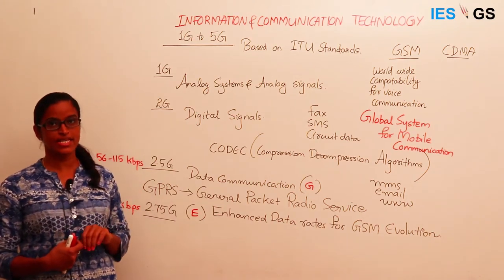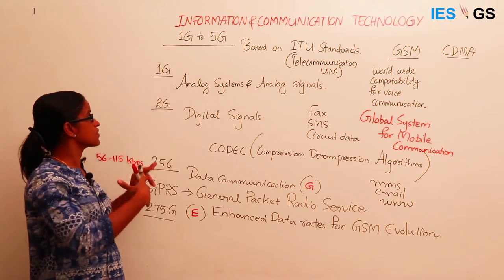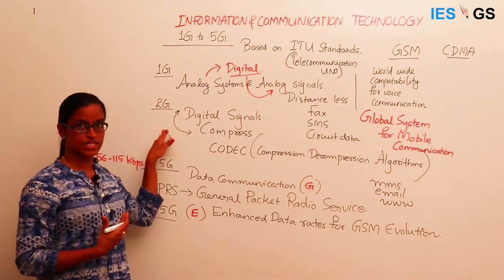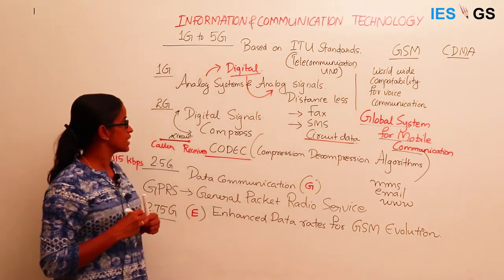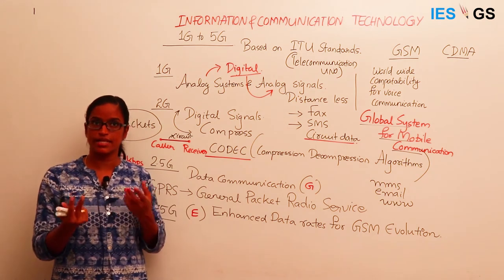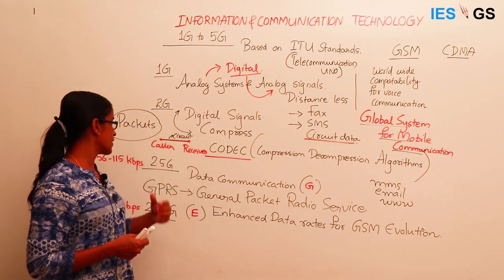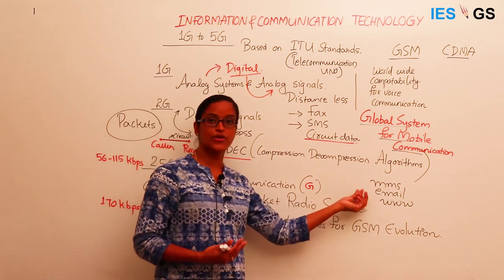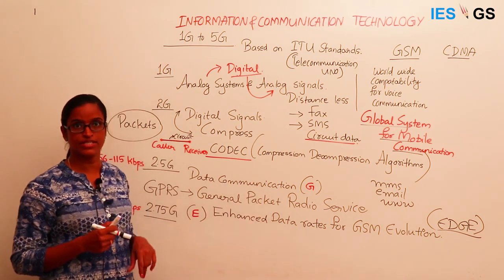ESE GS || ICT || Mobile Communication: 1G and 2G - GSM, GPRS, EDGE